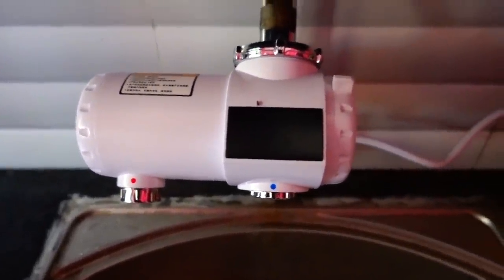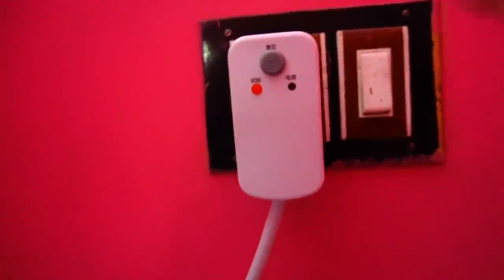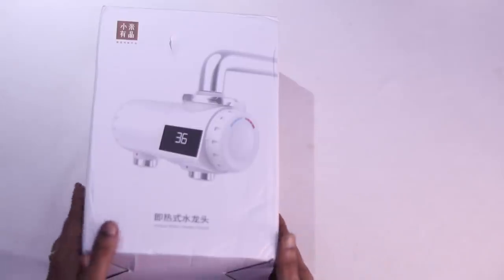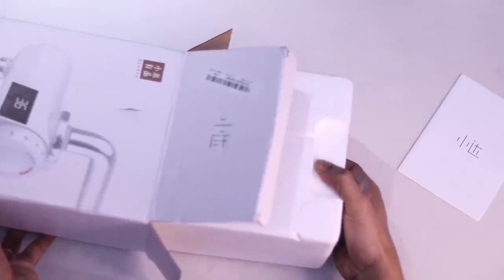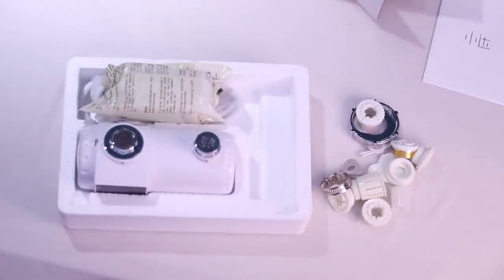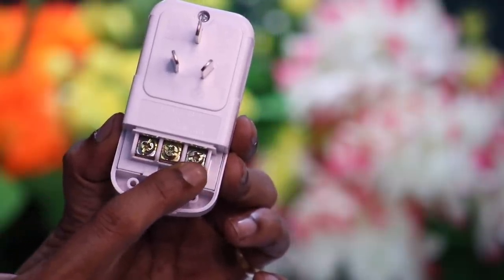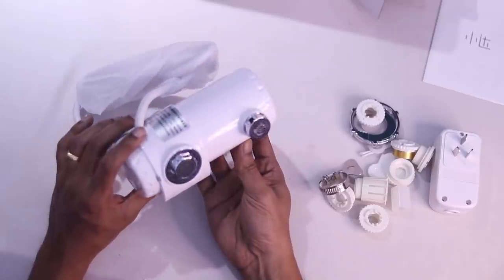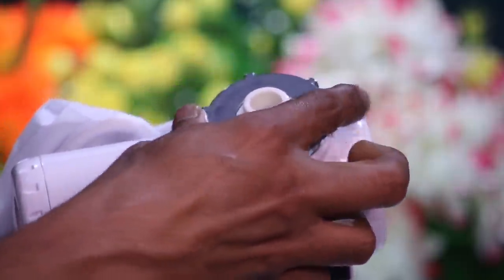✅✅✅ XIAOMI YOUPIN Instant Water Heater Faucet Unboxing ✅✅✅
XIAOMI YOUPIN Instant Water Heater Faucet